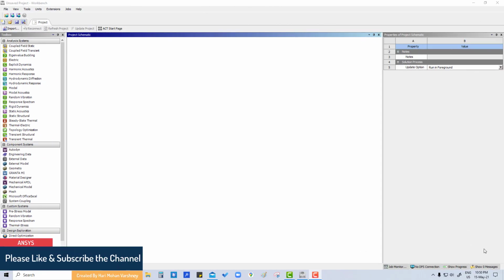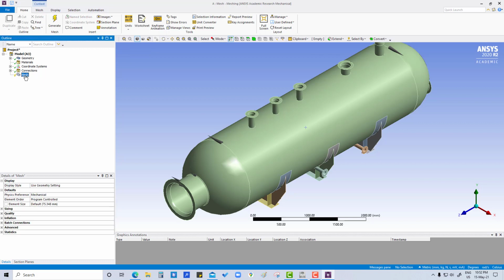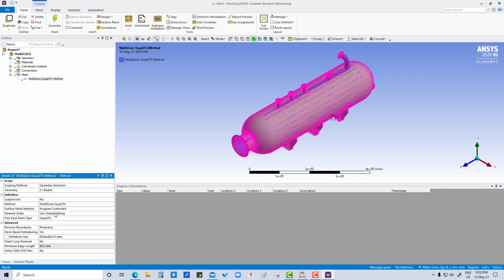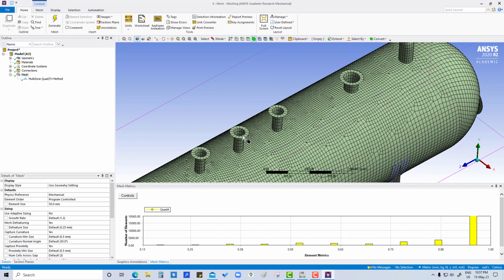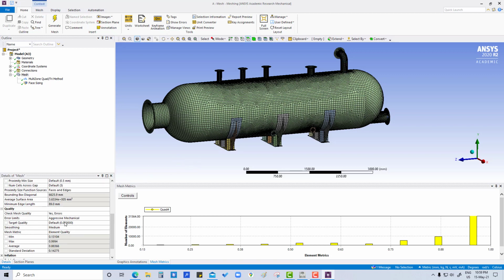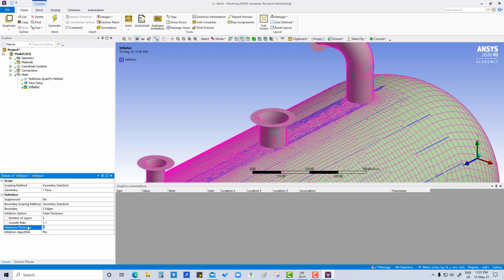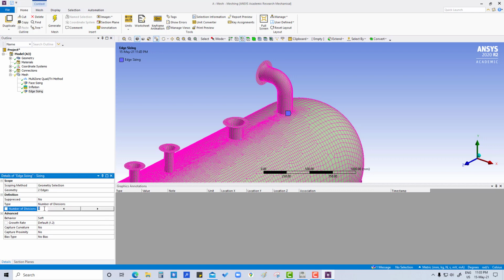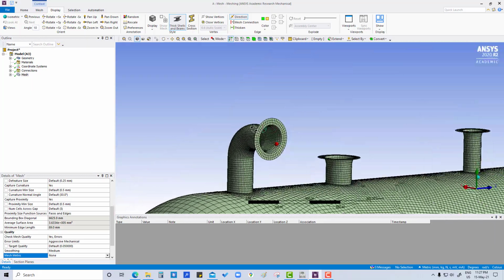Tutorial 5.5 Pressure Vessel Meshing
Module 5 Mech Quality & Advance Topic

This playlist focuses on the Ansys Meshing. I have taken references from the Ansys learning hub tutorials.